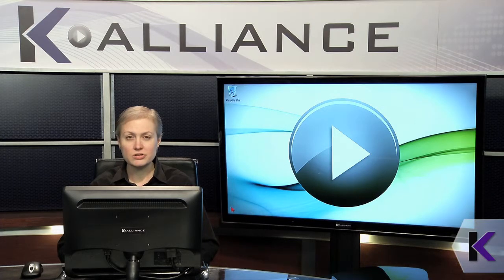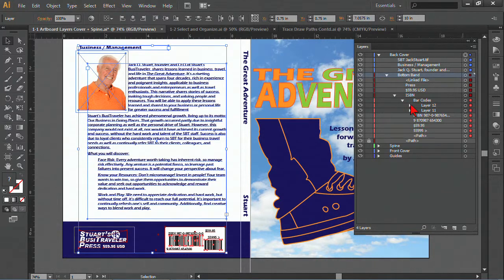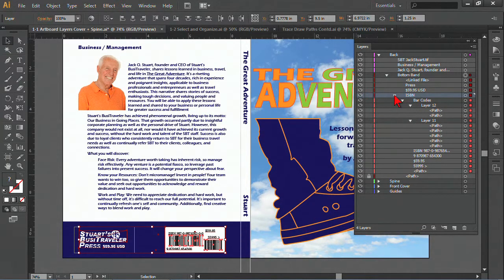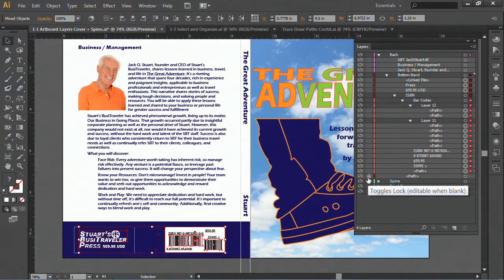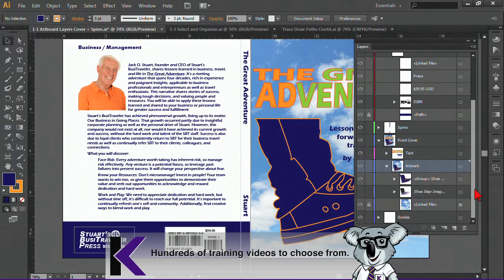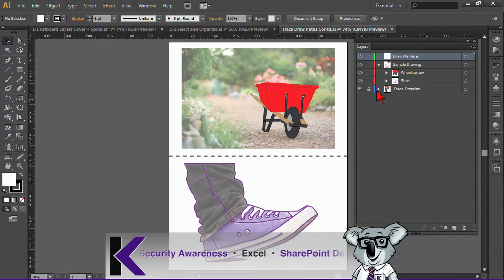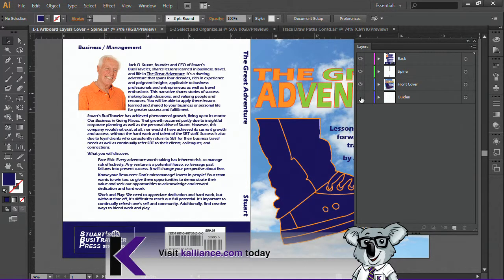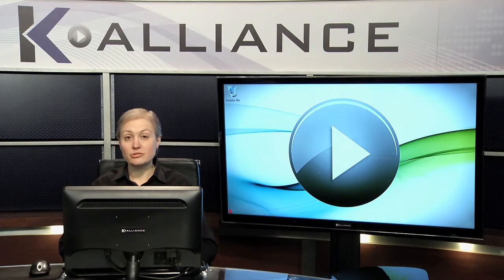Adobe Illustrator CS6: Working with the Layers Panel | K Alliance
Learn how to work with the Layers Panel in this Adobe Illustrator CS6 training video. Contact K Alliance for more info. - 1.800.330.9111